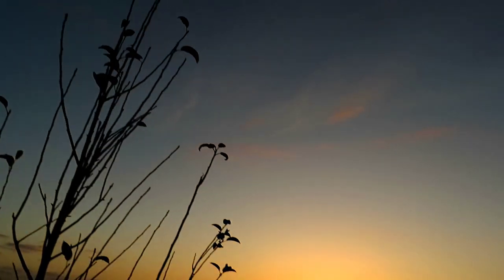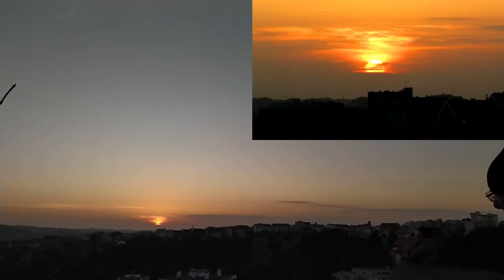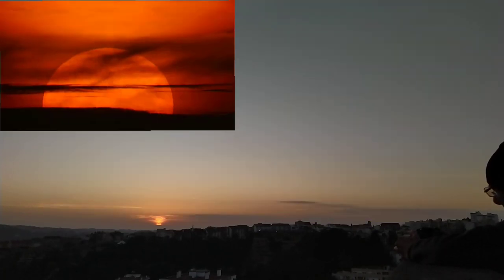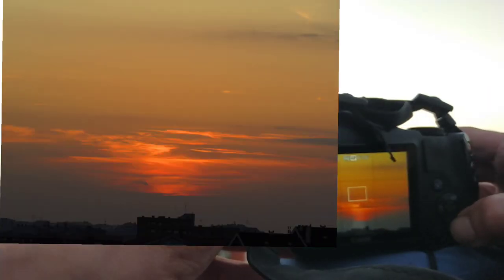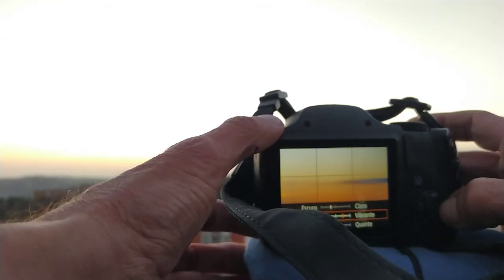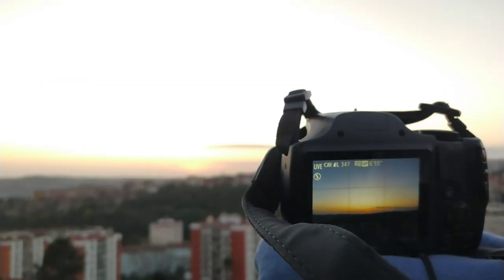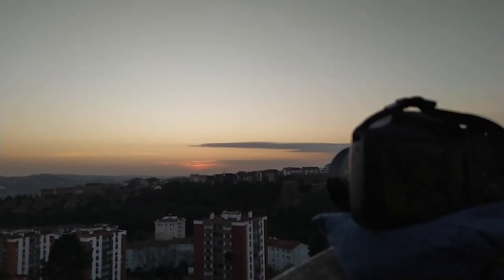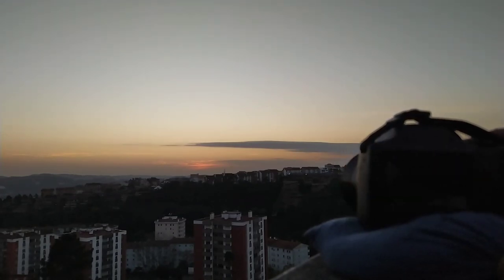How do I use my Canon PowerShot at Sunset. demonstration tips and some of the results.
Daily dissemination channel and description of the sky over Coimbra, Portugal. Strange events, sunrise or sunset, adverse climacteric issues, Chem trails and their influences on climate change and human. The moon and stars planets. UFOs etc ... If you appreciate the work i do, Please consider supporting me with a small donation, For the amount you may pay for a coffee would help me so much and god knows i need some help. Thanks you

 if you want to send me a gift:
Home Address - Carlos Vieira- Rua Do Brejo n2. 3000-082. Coimbra Portugal
att. Im not a expert. just to demonstrate what it's like to work with this camera